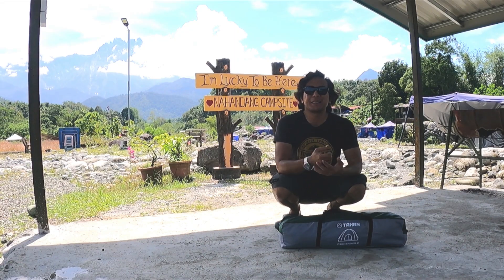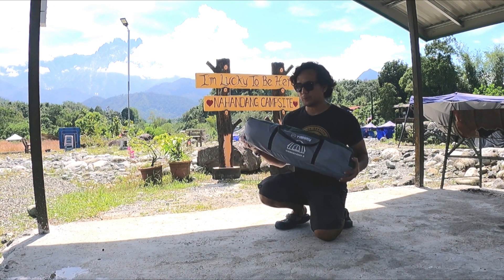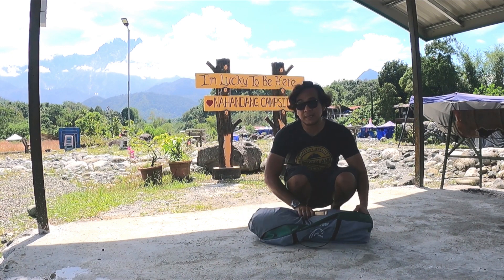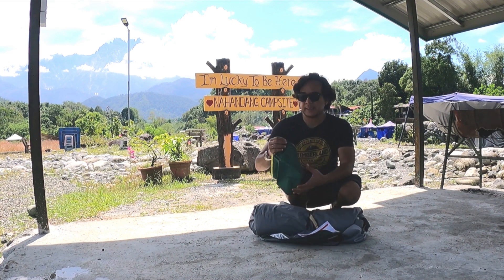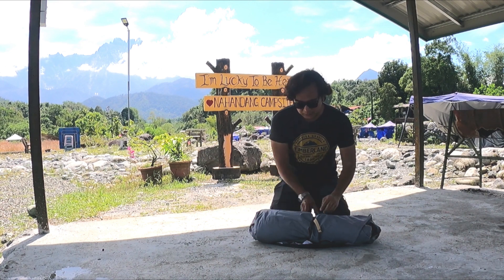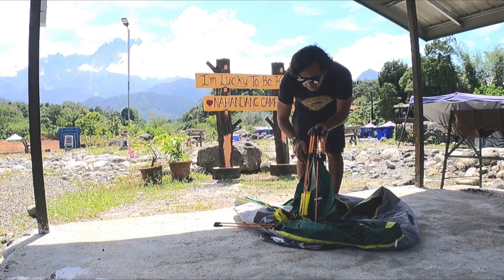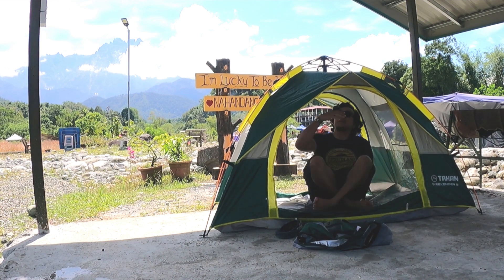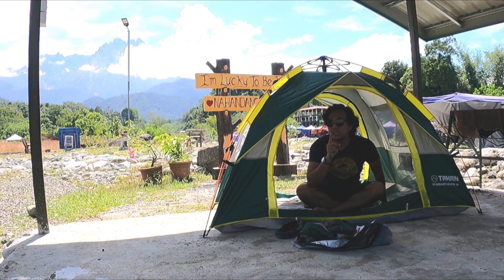KHEMAH pasang SIAP paling yang CEPAT & RINGAN dari PTT OUTDOOR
Bagi anda yang masih baru nak mencari KHEMAH atau tambah koleksi KHEMAH untuk aktiviti Camping, Picnic dan juga Memancing boleh memiliki KHEMAH jenama Tahan Weekender 2 dari PTT OUTDOOR. Khemah ini sangat Ringan dan mudah untuk dibawa kemana-mana. Trip kami dari KL ke Sabah selama 2 bulan Camping disana sangat mudah kerana Khemah ini sangat mudah dipasang dan mengemas semula ke dalam beg. Sila tonton video untuk mengetahui lebih lanjut mengenai produk TAHAN WEEKENDER 2 dan untuk pembelian boleh TEKAN link dibawah:

Terima kasih bagi anda yang dah menonton video ini hingga habis.

FB Pages: Neno Camper